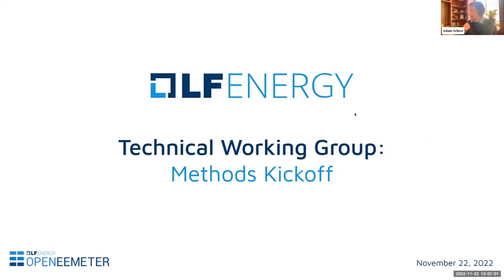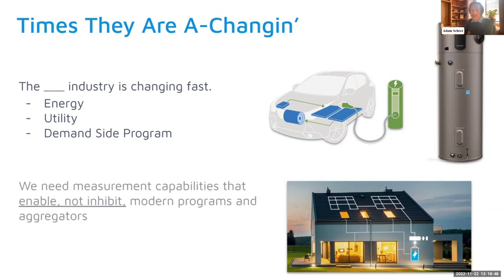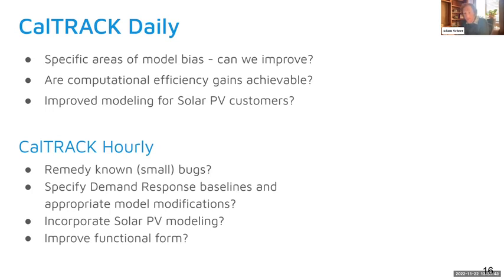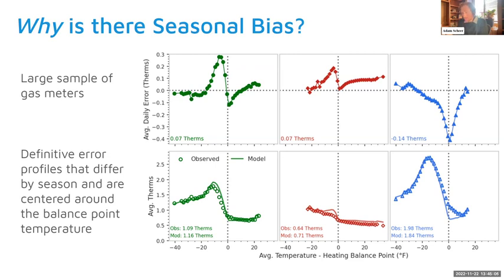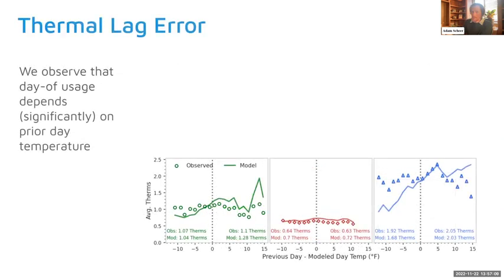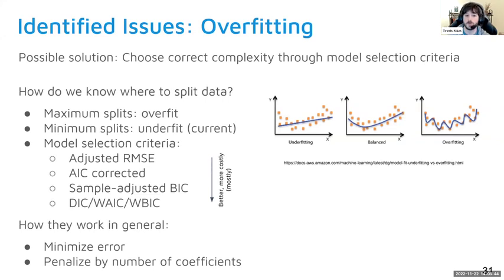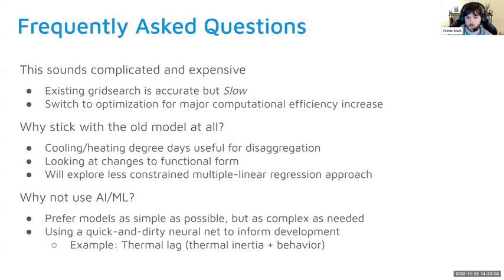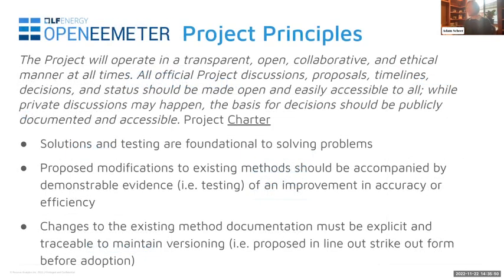Meeting 1 Methods Kickoff 11-22-22 OpenEEmeter Technical Working Group